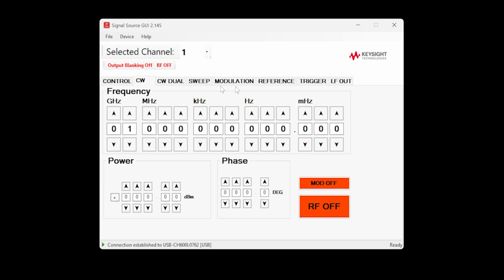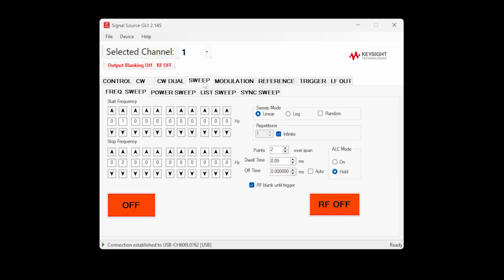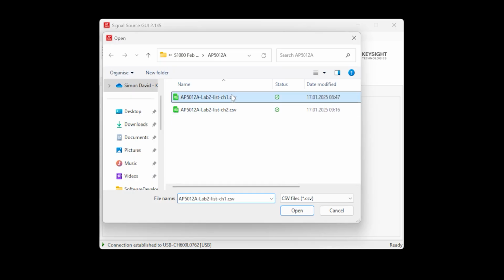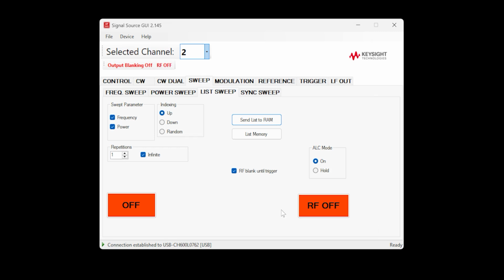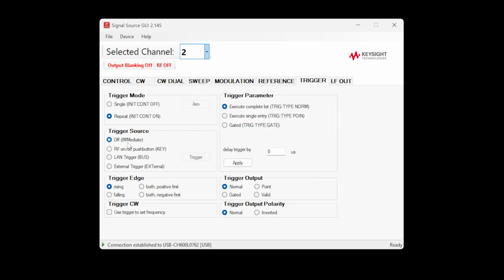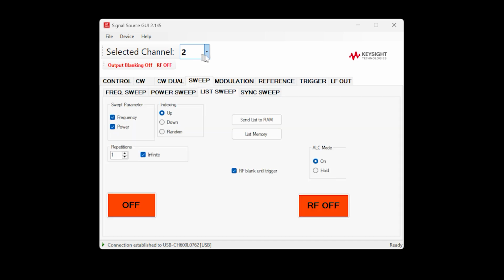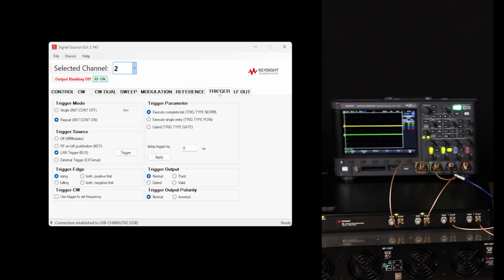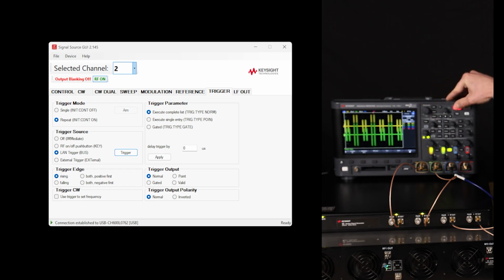Keysight AP5012A Signal Generator Fast Pulse List Sweep Demo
Join David Bender, an R&D engineer from Keysight, as he demonstrates the multi-channel analog signal generator AP5012A. Learn how to generate fast pulse list sweeps with precise timing control across four channels. This video covers key features, including the graphical user interface, list sweep configuration, trigger system, and pulse alignment—essential for radar applications. Watch as David showcases real-time verification using an oscilloscope and explains the significance of pulse timing in multi-channel signal generation.